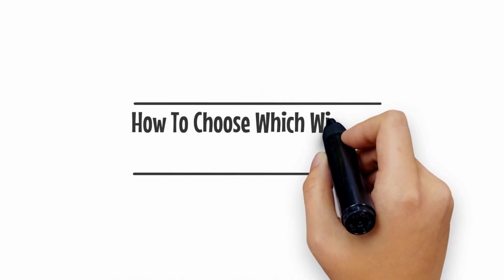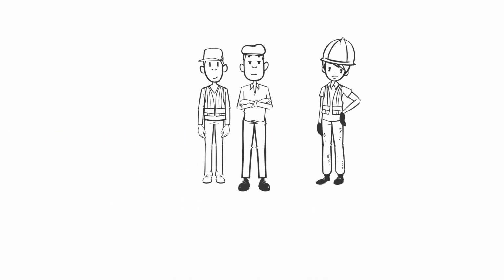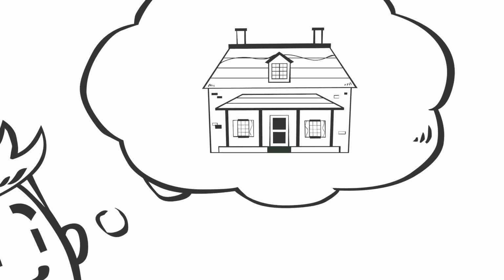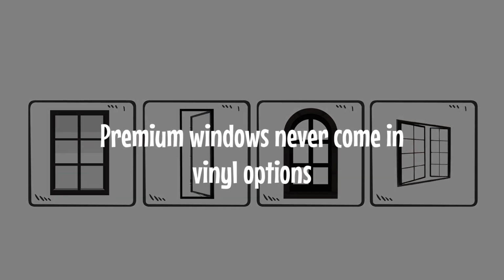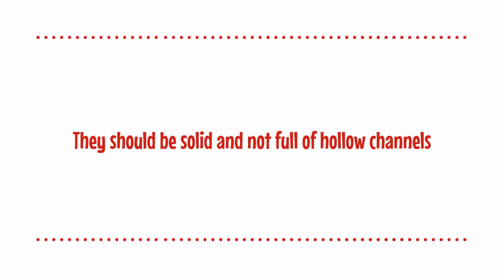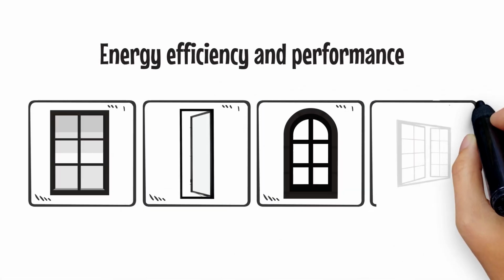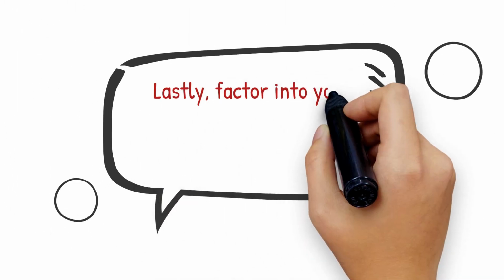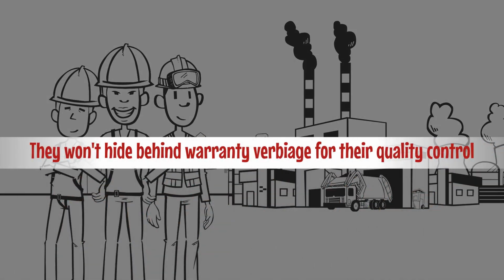Rockman Windows and Doors | How To Choose Which Windows To Add To Your Home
If you want the biggest return on investment for your East Hampton, NY, home’s window installation, you’ll need the best double-hung windows for the job. Consider these factors to get the best value.

When you need a window supplier to get the job done right the first time in East Hampton, NY, turn to Rockman Windows & Doors.